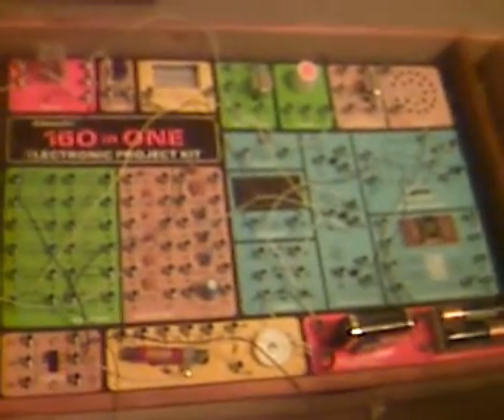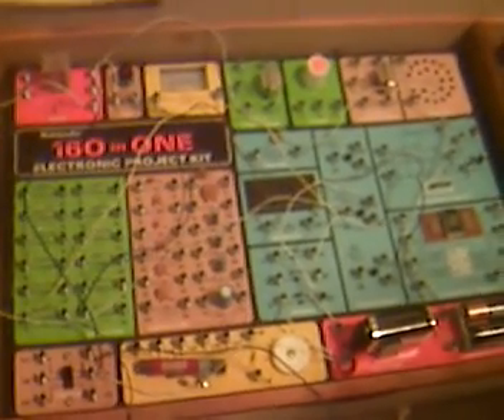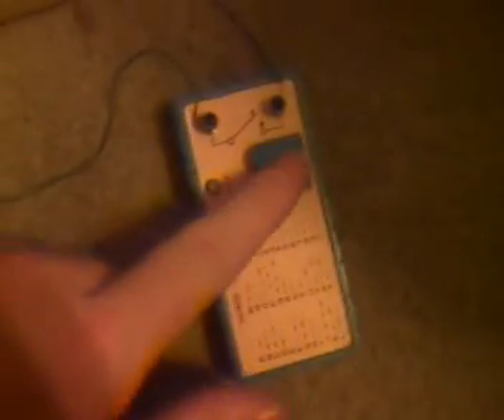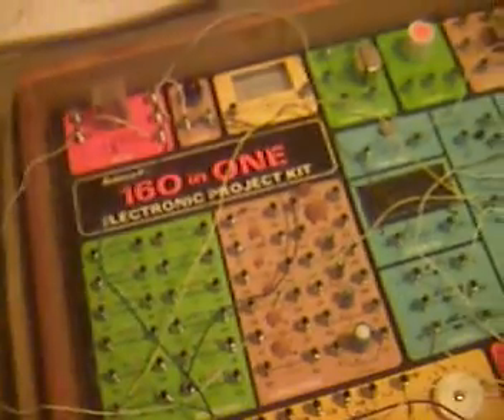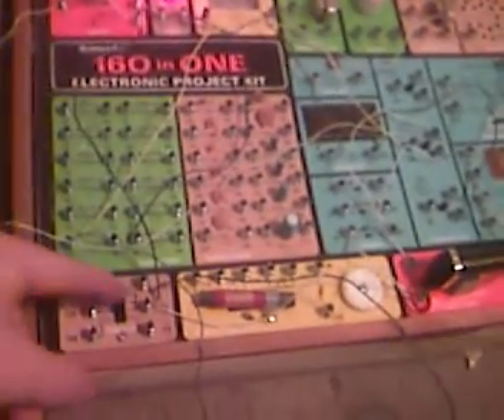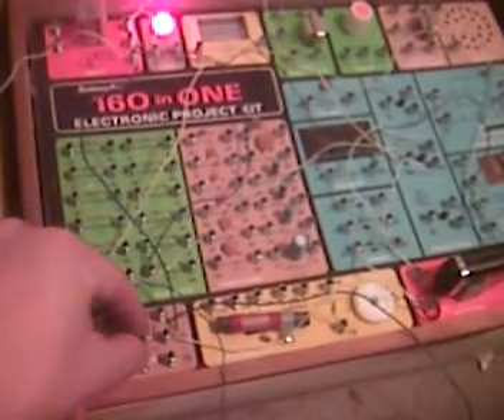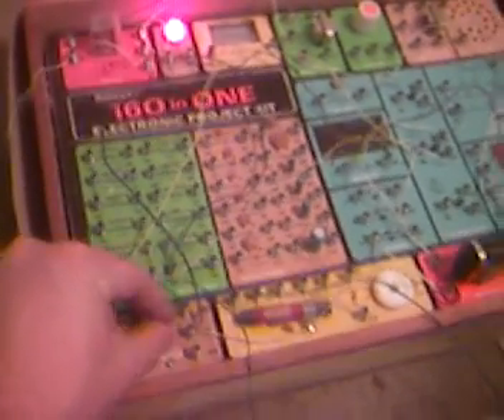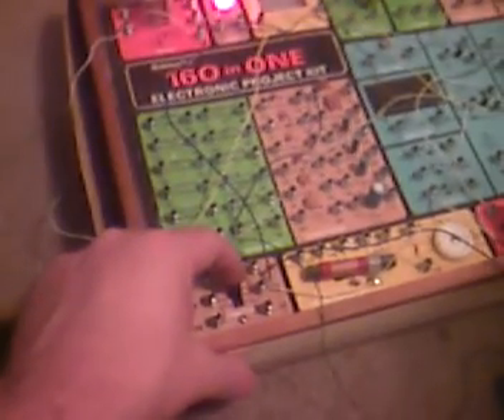Electronic Reflex Tester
Andy from Battlelion builds an electronic reflex tester. Enjoy.